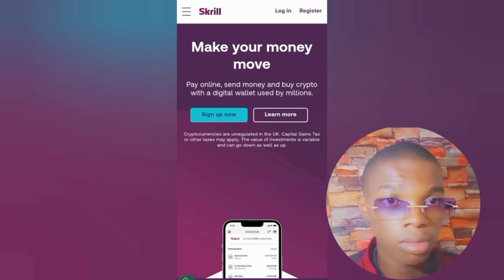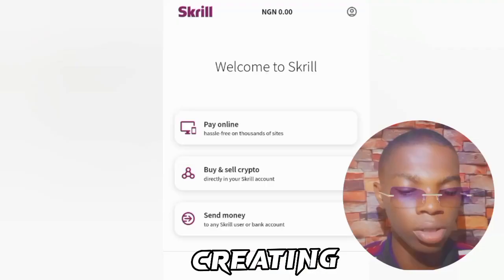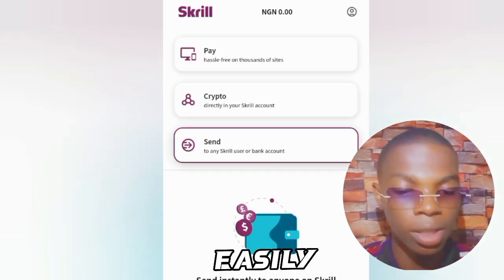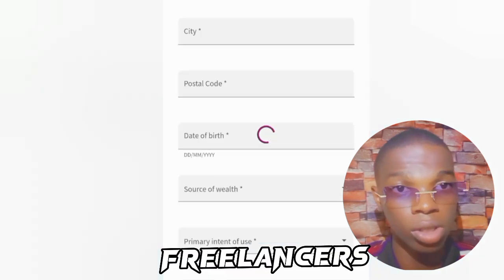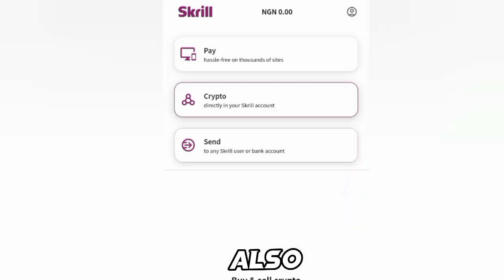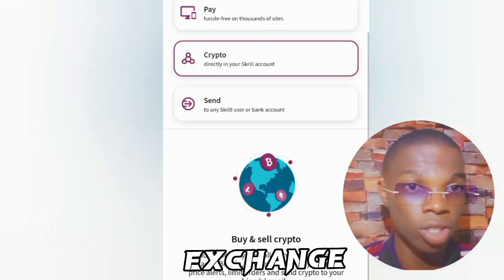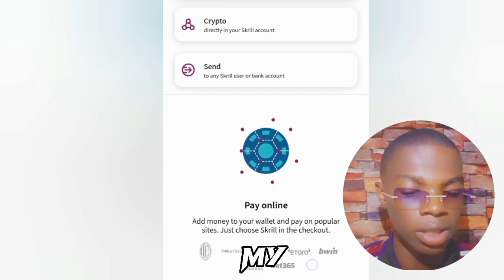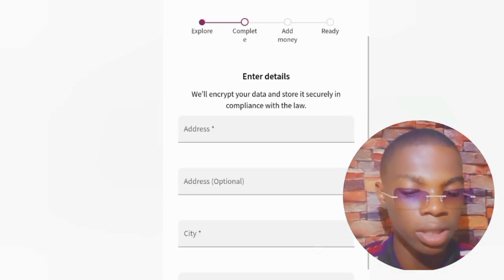how to create skrill account in nigeria [create and verify your Skrill account]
how to create skrill account in nigeria - send an receive USD in this video I'm going to be teaching you how to create skrill account in nigeria,, if you are finding it difficult to create a Skrill account then you are at the right place because I'm going to be working you through how to create skrill account in nigeria, and also be working you through
this video is going to be a full detailed on how to create skrill account.